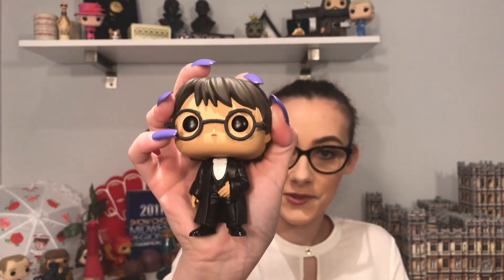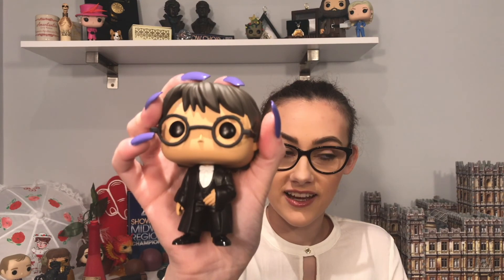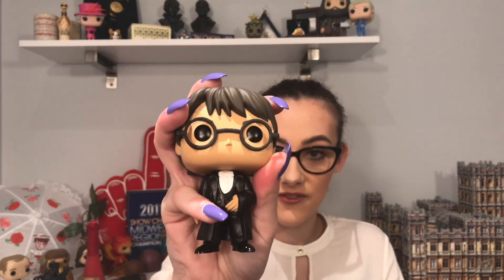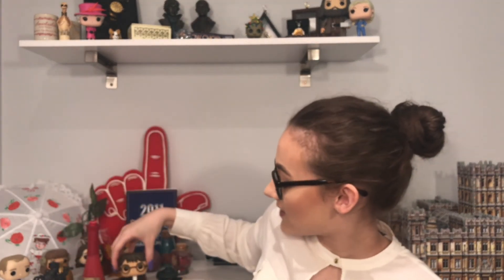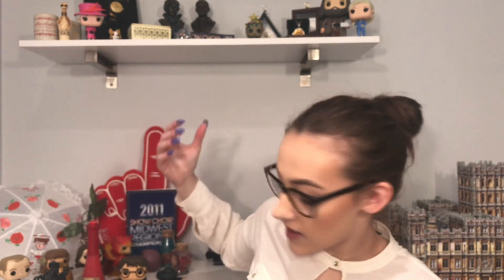HARRY POTTER FEBRUARY UNBOXING | GeekGear and Pop In A Box